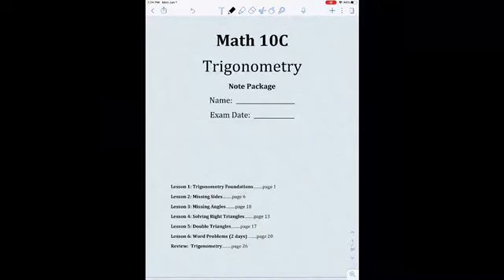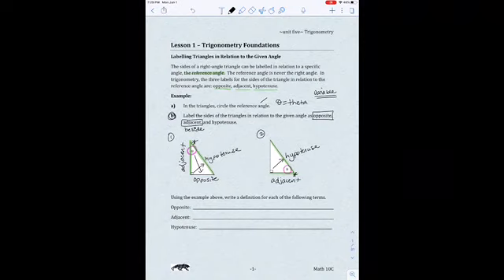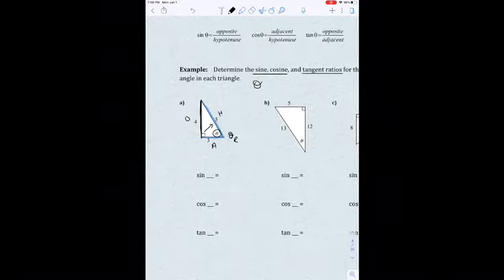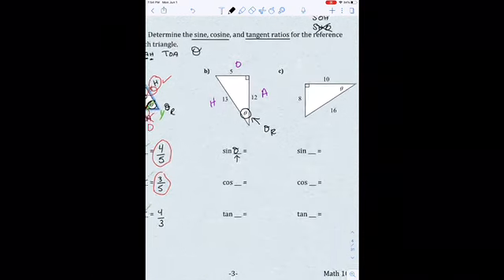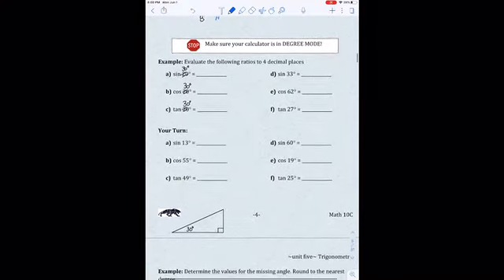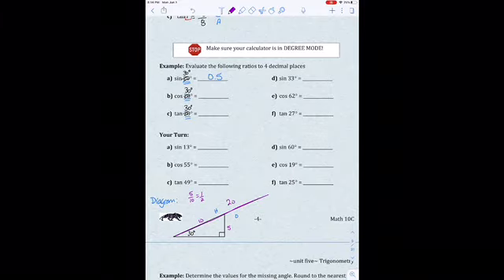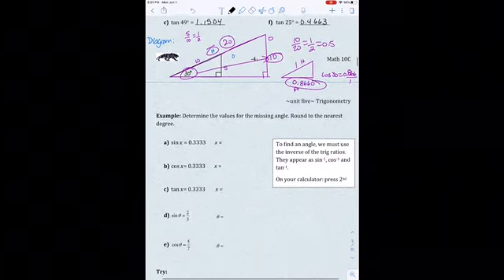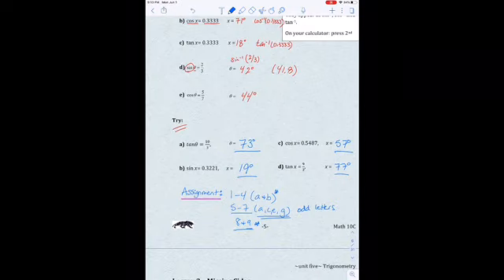10C Trigonometry Lesson 1 Trig Foundations